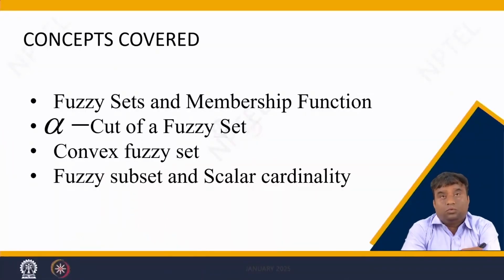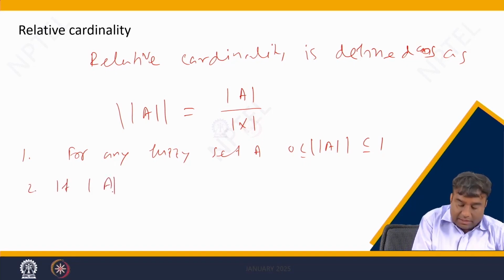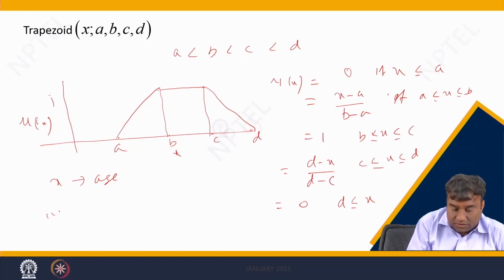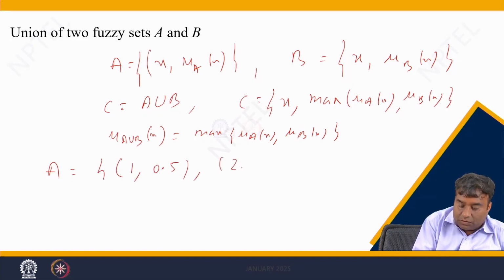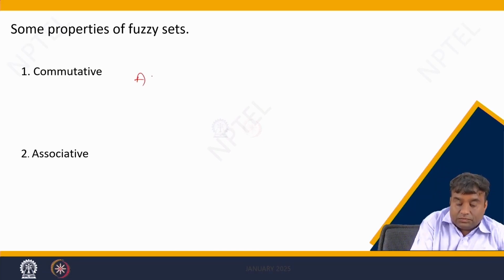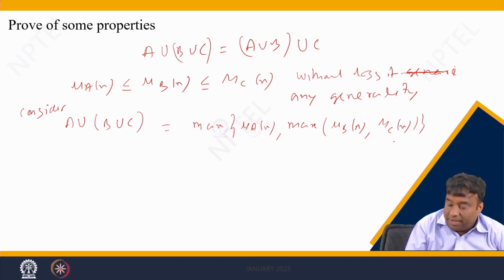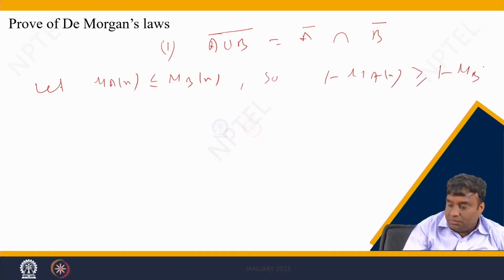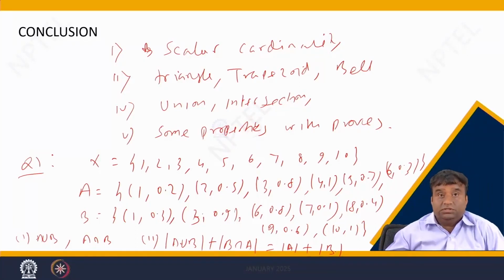Fuzzy Sets & Membership funt. Fuzzy subset & Scalar cardinality Basic operations & Properties